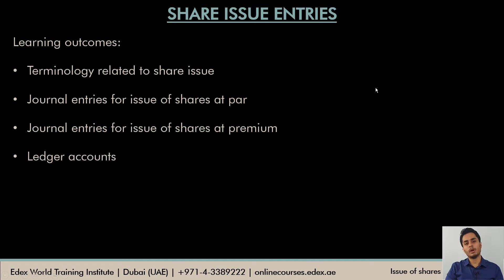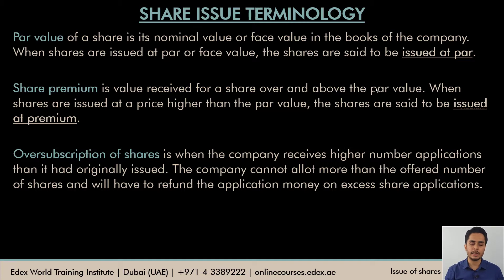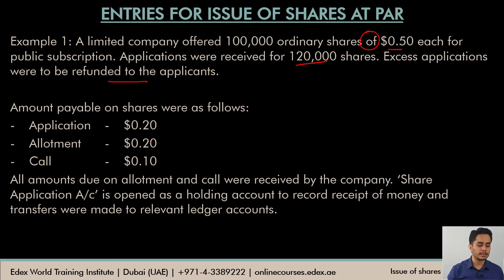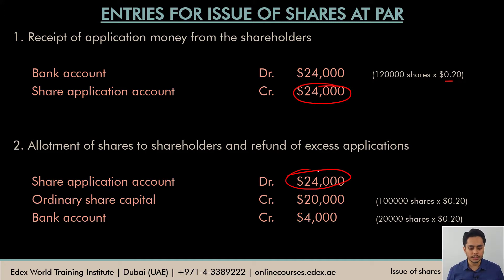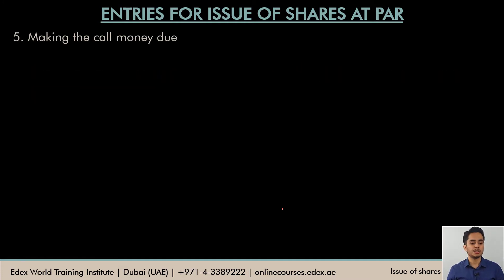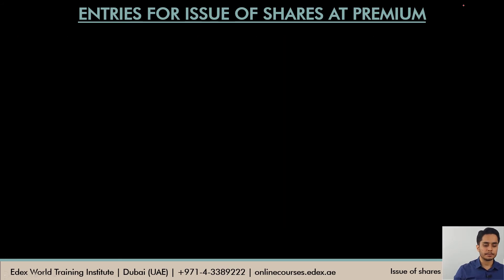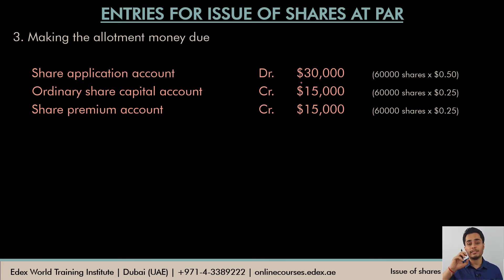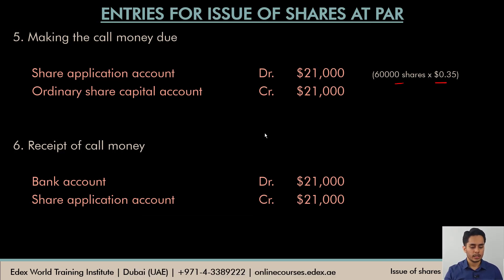AS/A Level Accounting - Share Issue Entries - Part 1 | Shares issued at par and premium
Watch the following videos on the basics of limited companies to have a good understanding of this video: